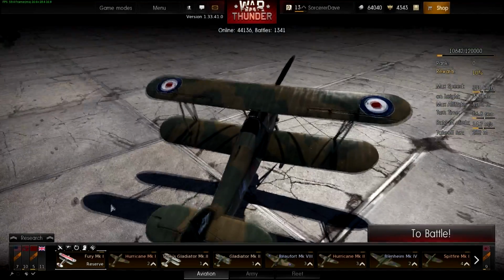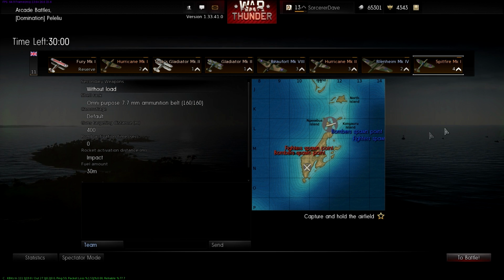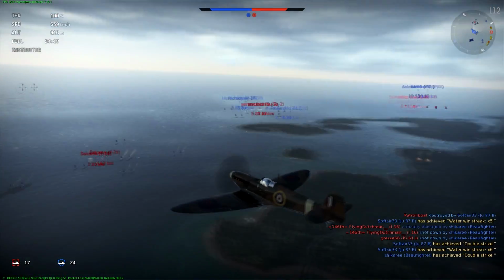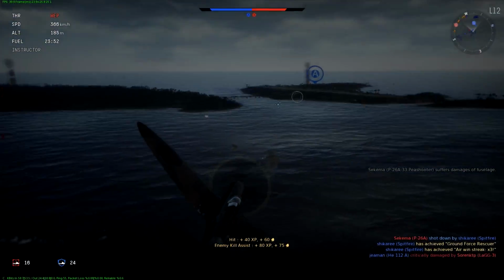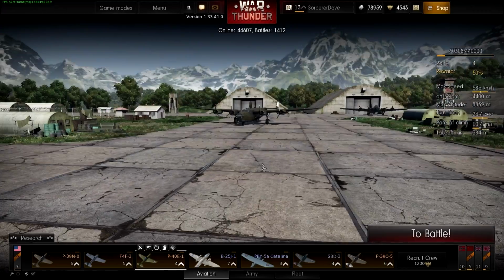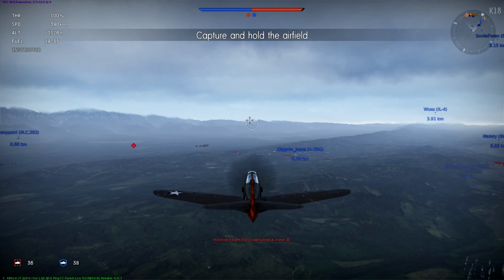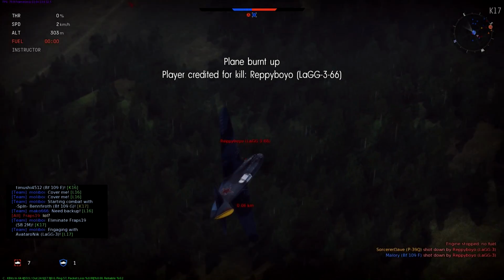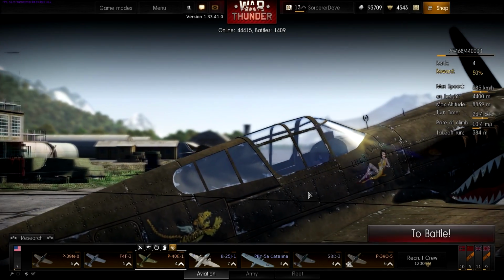War Thunder Ep. 2 - Turning & Burning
Explaining the basic differences between turn fighters and energy fighters, and why they're important.

If you want to sign up, here is a referral link tied to my account, which will give you some extra in-game money to get you started if you use it:

You can get the game itself (after making a War Thunder account) from steam, here: